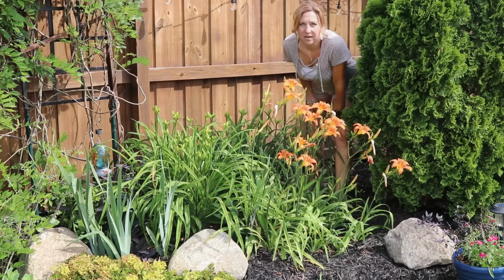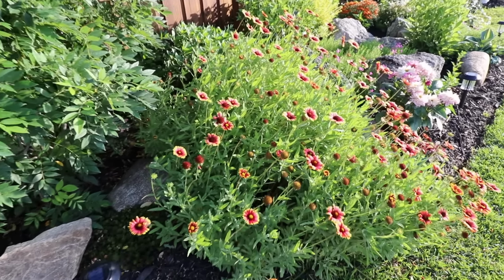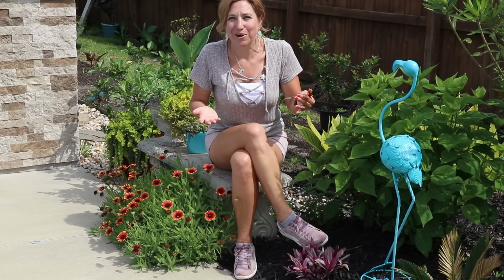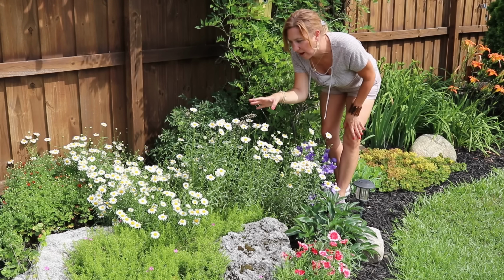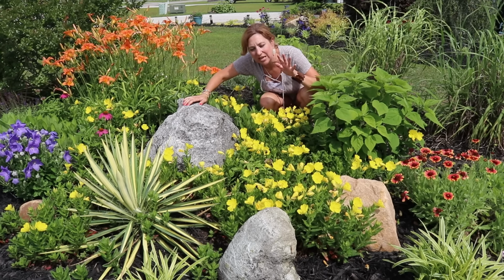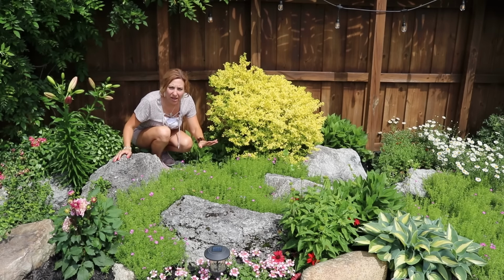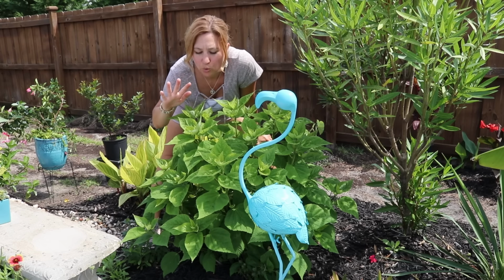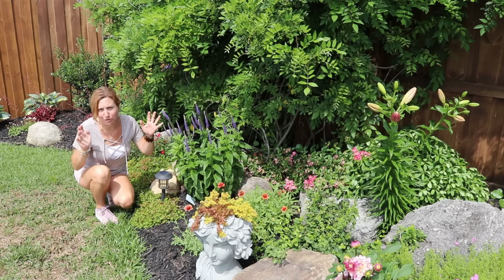TOP 10 full sun perennials that get bigger and more beautiful each year! | My Carolina Garden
TOP 10 full sun perennials that get bigger and more beautiful each year! My Carolina Garden is a yard of full-sun gardens, filled with full sun perennials.  These are my top 10 favorite full sun perennials that thrive in my garden, and can hopefully thrive in yours as well. (Just one hint, perennial Hibiscus is included ;) )

I chose perennials that get bigger each year, AND can be divided, AND are hardy to zone 4 (on average).

I love watching other people's garden tours as much as creating my own!  Sharing gardening ideas is what this channel is all about, so I hope you enjoy!  This list of TOP 10 full sun perennials is not in any particular order, by the way.

My name is Nicole Roggeman and My Carolina Garden is located in coastal North Carolina, in growing zone 8B.  For more on gardening in North Carolina, and seeing how my landscape blossoms and expands, stick with me and My Carolina Garden!